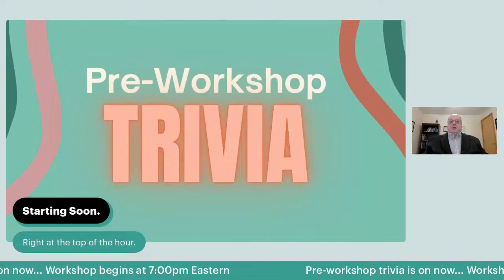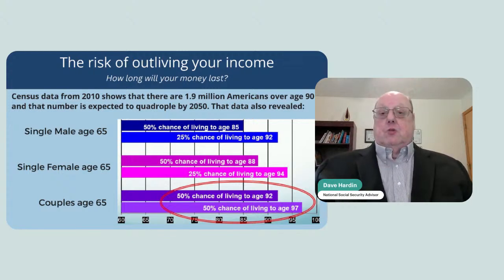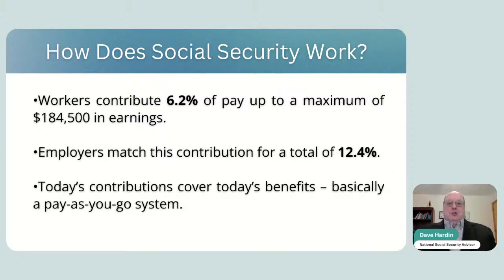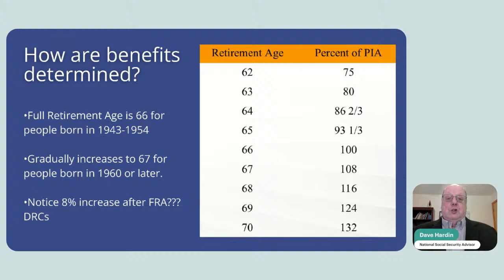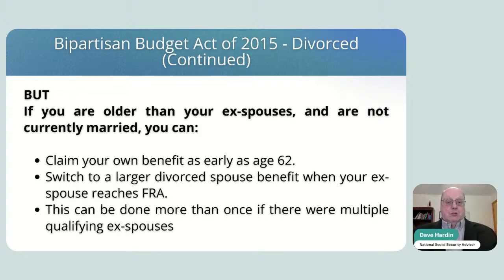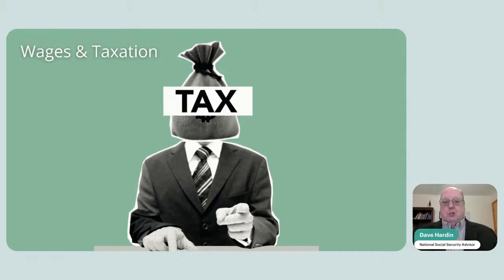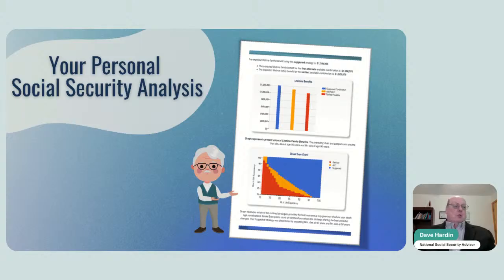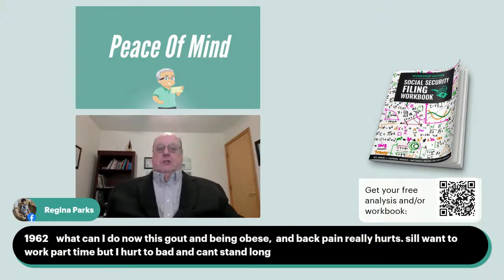How To Make Sure You Get The Most Out Of Your Social Security Earnings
Virtual workshop event with live Q&A.

We're going to show you...

...just how much the details matter!  You'll learn it really is up to the individual claimant to make sure their own Social Security retirement benefits are maximized.

...how to claim Social Security retirement benefits in the most advantageous way possible.

...how to avoid unnecessary taxes on your Social Security income.

...how to claim benefits from former and/or deceased spouses.

...how to employ the strategies the Social Security Administration offices can't tell you about.